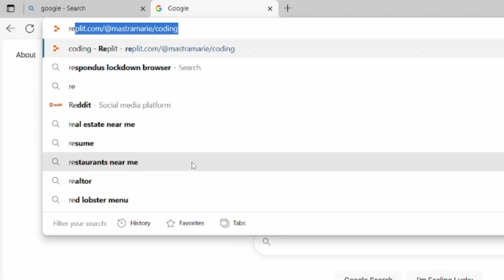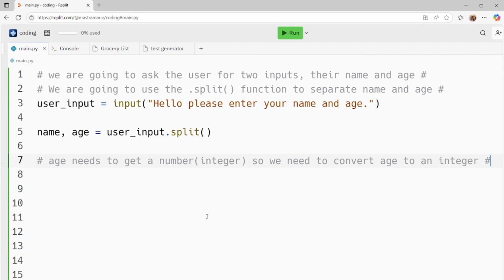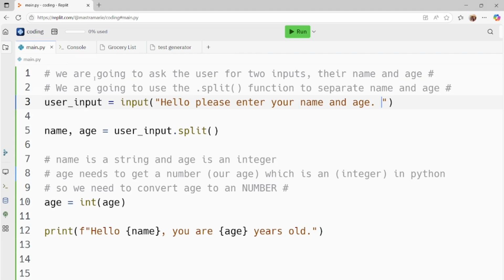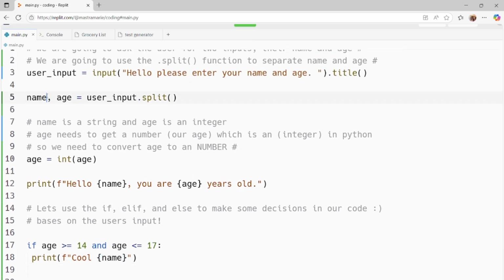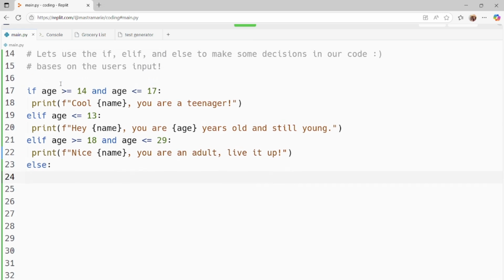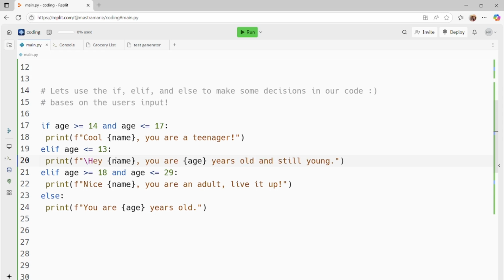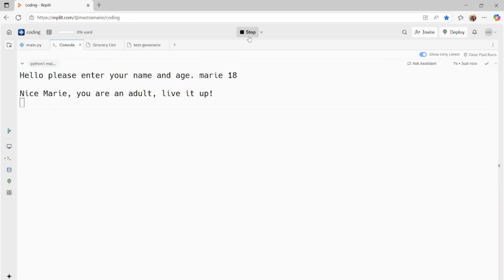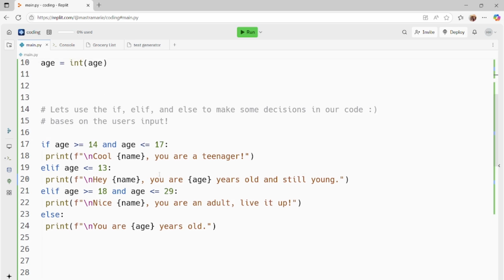Expanding Decisions with Elif and Built-In Functions | Step By Step Tutorial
Python If Else Elif Tutorial | Explained Step by Step
00:00 Intro
00:36 Getting Started
01:32 Getting User Input
07:15 Using Functions
08:53 Creating if, elif, else
18:35 Formatting Output
22:00 Outro
In this lesson, we will introduce elif (short for else if), which lets us add more conditions to our if statements so our code can make smarter decisions. We’ll also start using some of Python’s built-in functions to give our programs more flexibility. For example, we can use split() to take multiple inputs from the user, int() to turn user input into an integer, and string functions like .lower() or .title() to change text. We’ll also explore comparison symbols and learn how to format our output in Python.